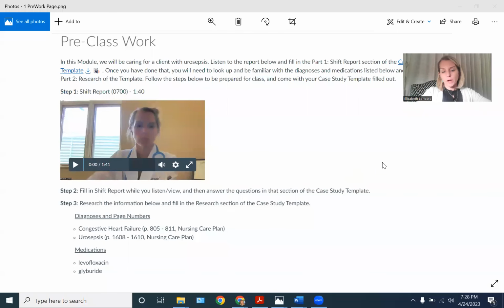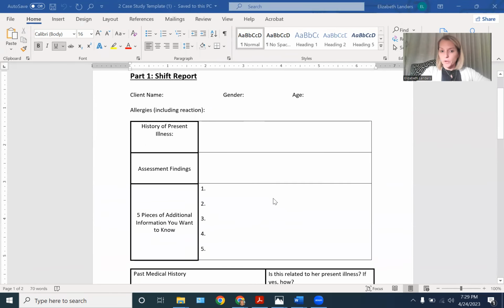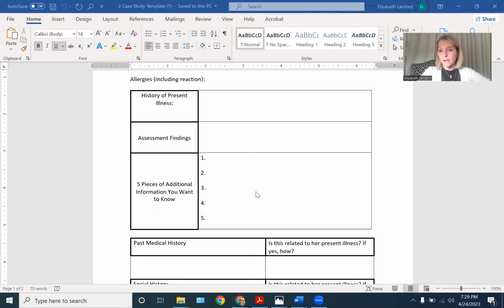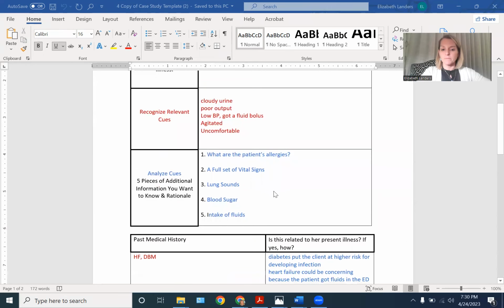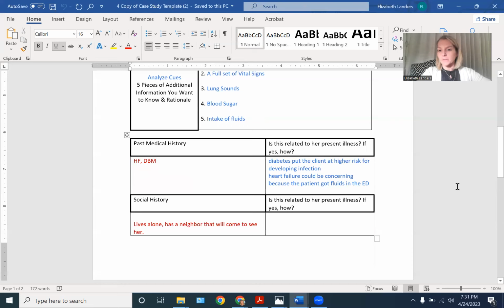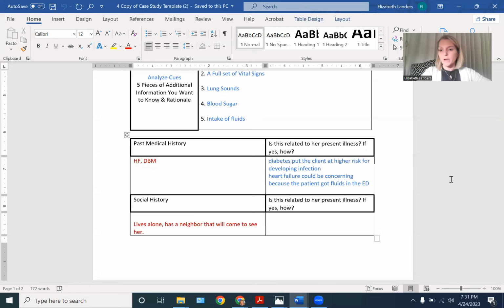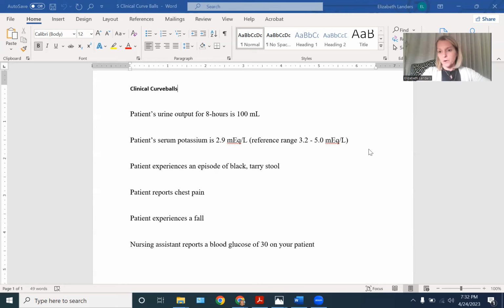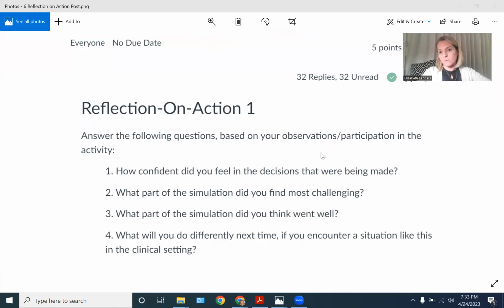Clinical Judgment in the Traditional Classroom Walk Through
A walk-through of the Clinical Judgment activity, with an explanation of pre-work, in-class activity, and post-class reflection